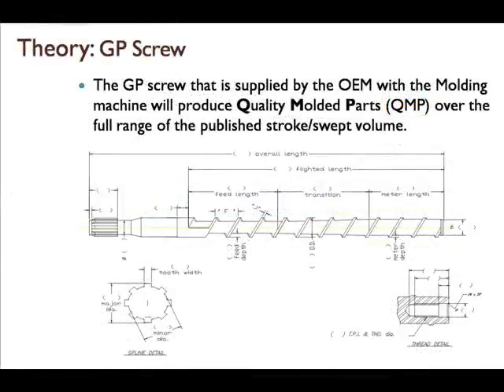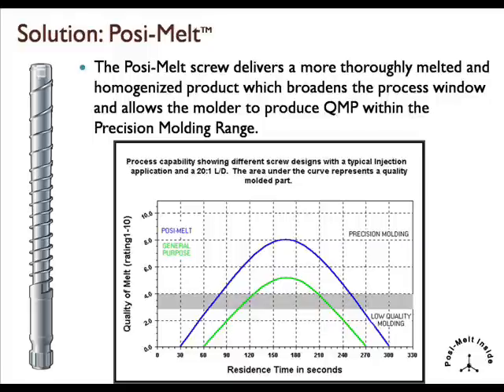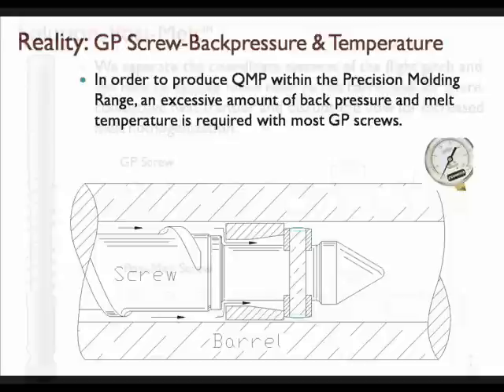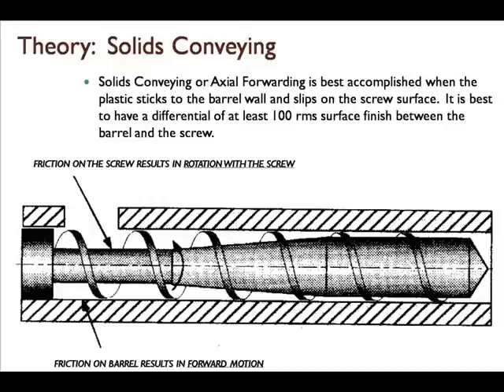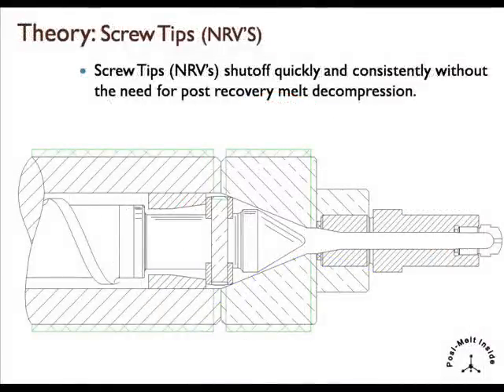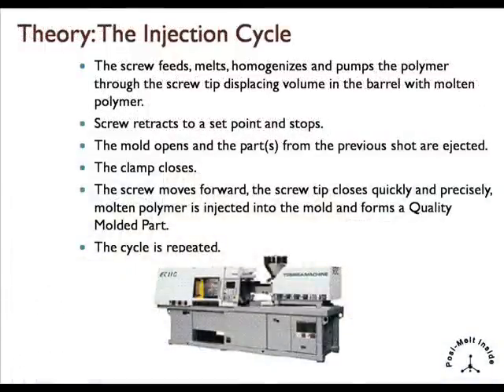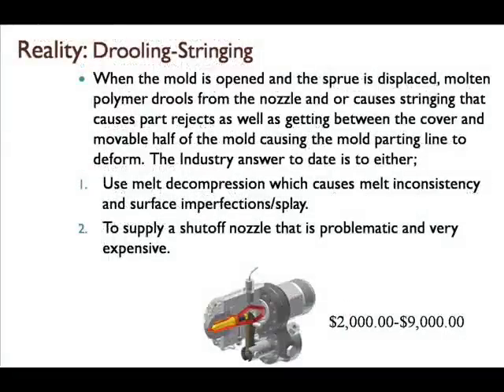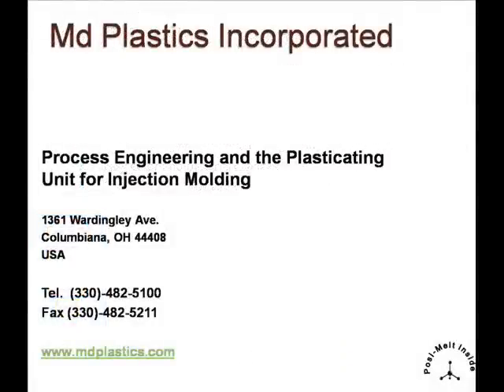Injection Molding: Increase Your Profits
The Art of injection Molding:
Theory vs. Practice

An Analysis: Theoretical Molding vs. Actual Practice and how to close the Gap for More Profits!